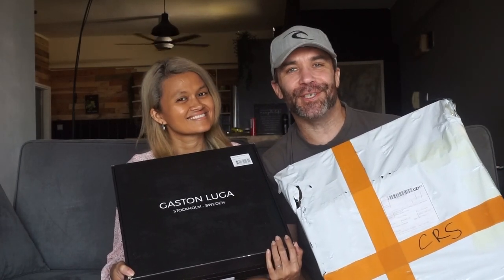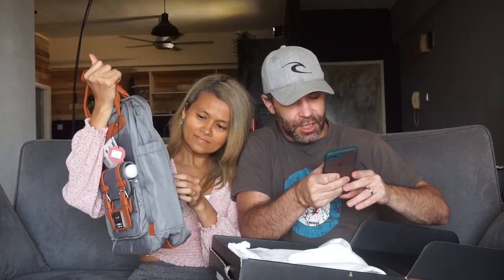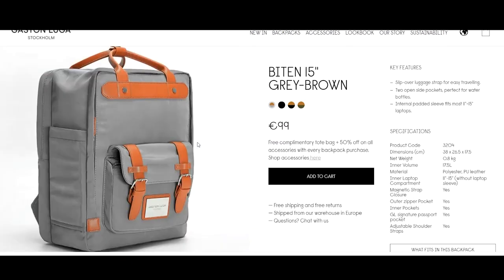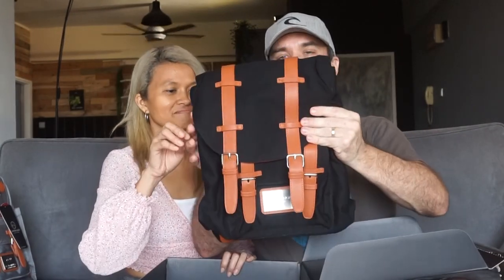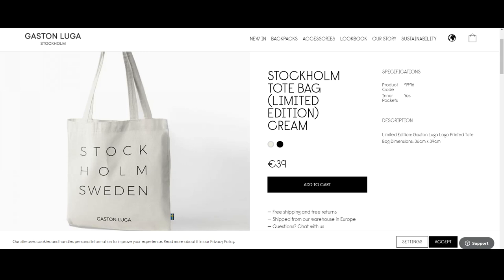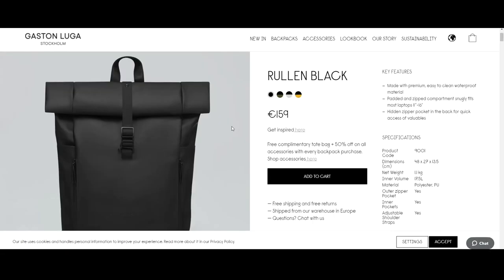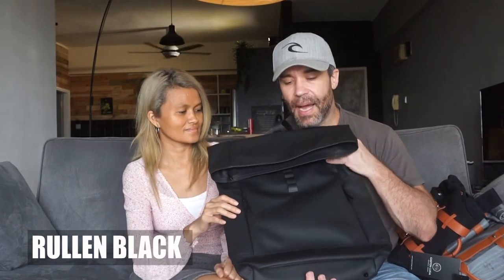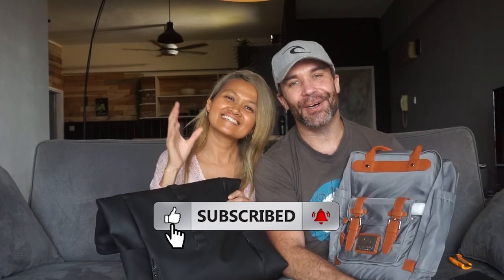You will Never Believe what they sent Us | 15% Discount Code For You!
In this video, we would like to introduce you to Gaston Luga, a Swedish brand based in Stockholms. They are a producer of high-quality backpacks and accessories and today they sent us some gifts.